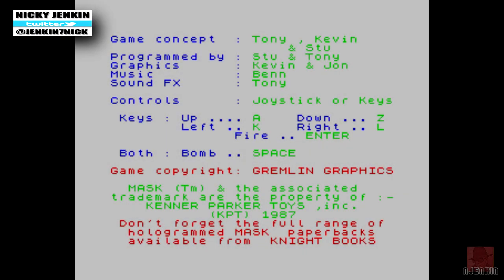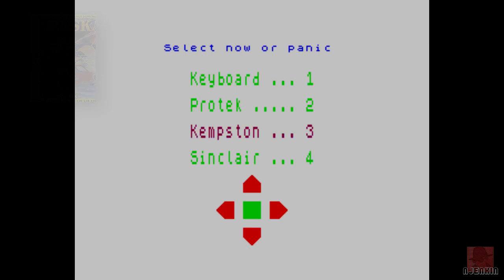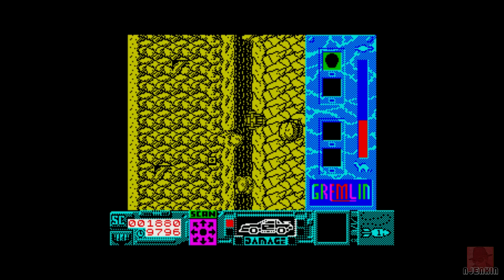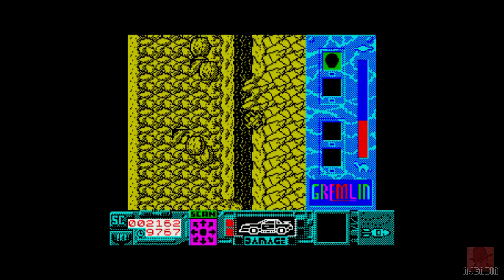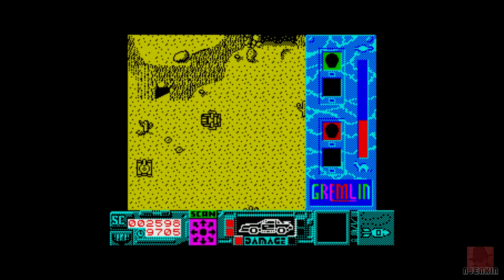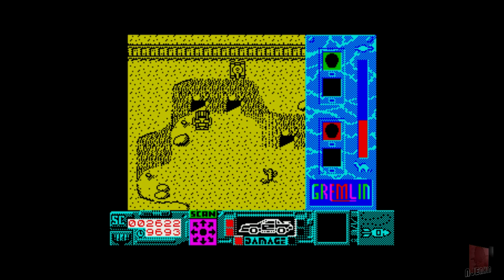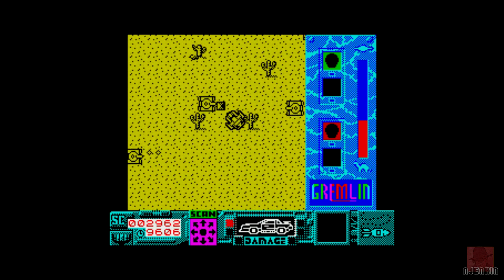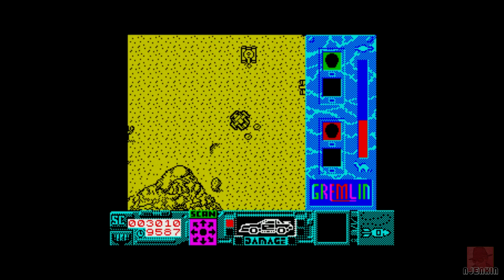Mask - on the ZX Spectrum 48K !! with Commentary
MASK on the ZX Spectrum 48K. Published by Gremlin Graphics in 1987. Based on the toys from Kenner Parker... apparently.